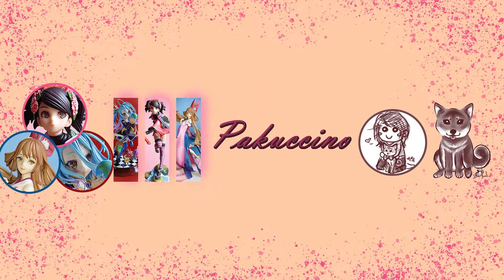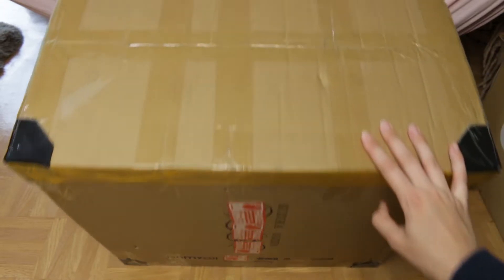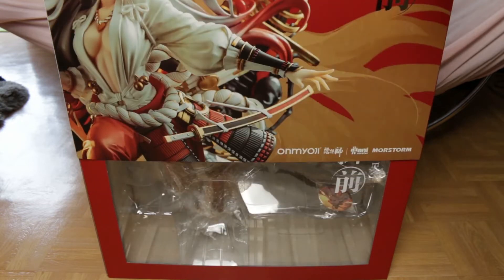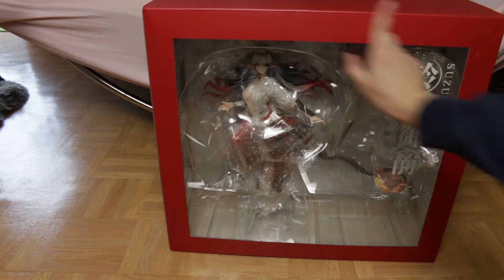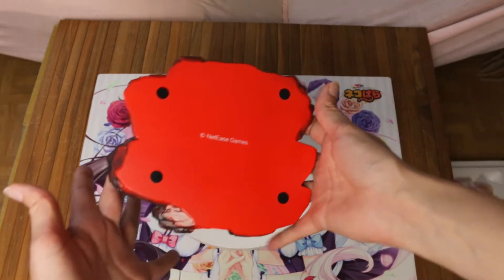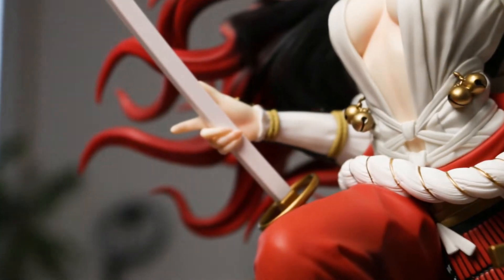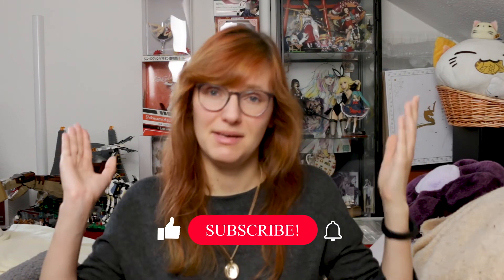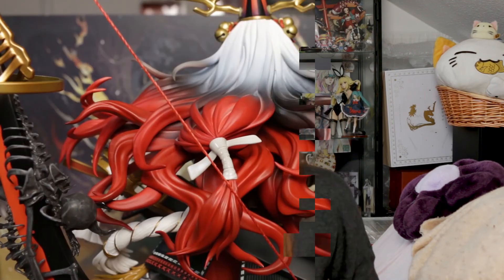A 1/4 that is NOT a Bunny or FREEing Figure? | Onmyoji RPG: Suzuka Gozen by AniMester Figure Review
I have no idea what the problem was but my camera is constantly changing the focus for this video, so I'm sorry for that!! （ ；´Д｀）

Anyway, today my most anticipated Preorder for 2022 finally came home and that the 1/4 Figure of Suzuka Gozen (Onmyoji Honkaku Gensou) from AniMester. So it's time for another Anime Figure Unboxing and Review video! 🎉 Please enjoy! :D

Time Stamps:
00:00 Intro
01:33 Figure Unboxing
12:13 ✅Positive things
22:04 ❌Negative things
28:54 Extras
30:21 Outro

If you want to know more about Suzuka Gozen I would recommend you check out her Memory Scroll from the Onmyoji RPG game:

If you want to check out more pictures of her, check my MFC page where I uploaded a few 💕:

Thanks again for watching my video and I hope my broken english was understandable!